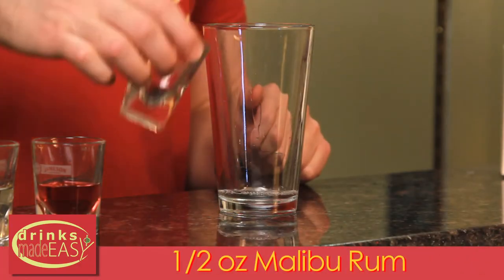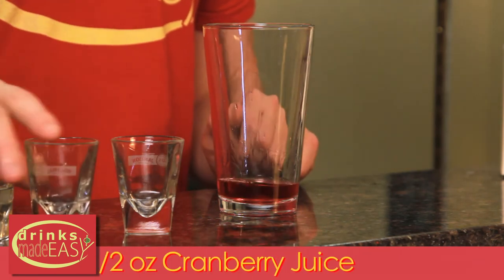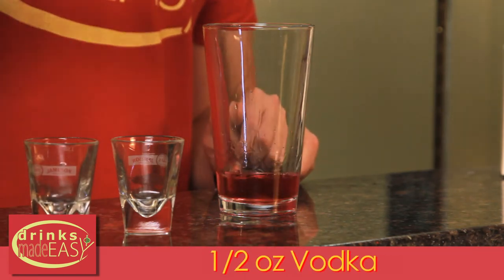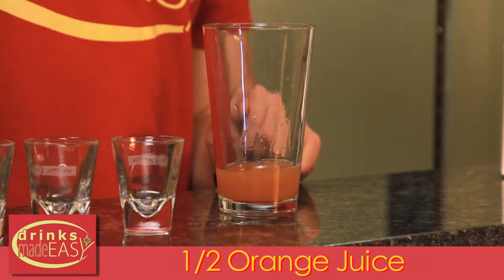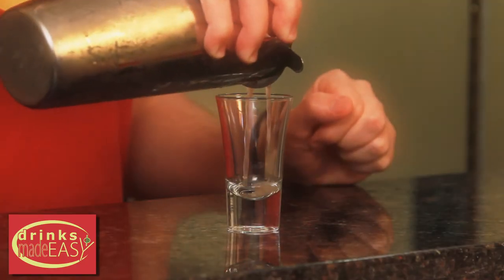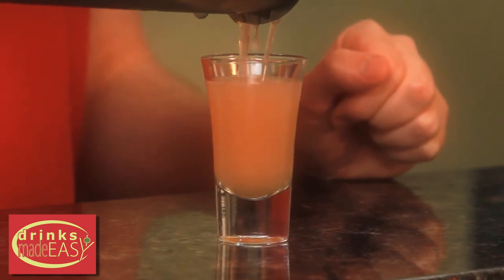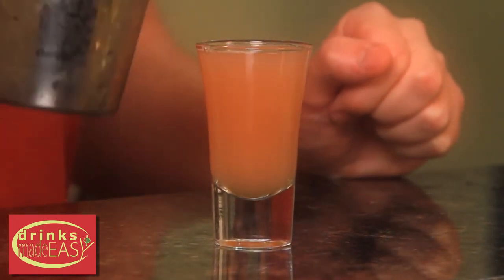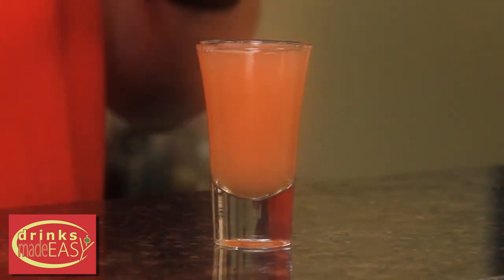How To Make The Barbie Shot | Drinks Made Easy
How to make by Drinks Made Easy. We're back with another video on how to make cocktails at home. This week we bring you the Barbie Shot. This Malibu Rum, Cranberry Juice, Vodka, and Orange Juice shot is what the world needs! Given that we have a 6 times bankrupt abomination running the world, why not have a "someone" who hasn't had over 200 jobs and never declared bankruptcy let you numb yourself a little.